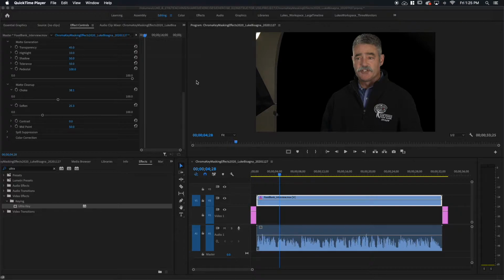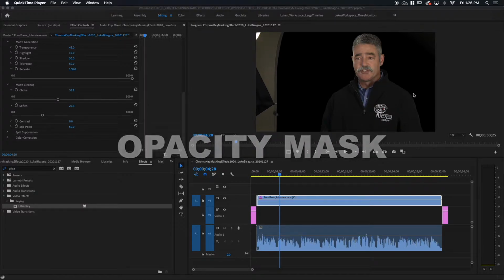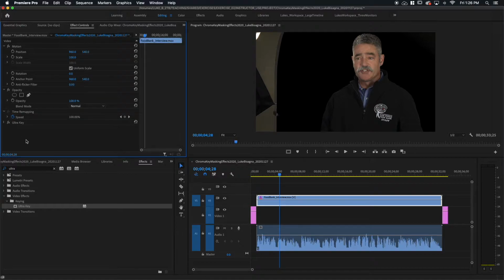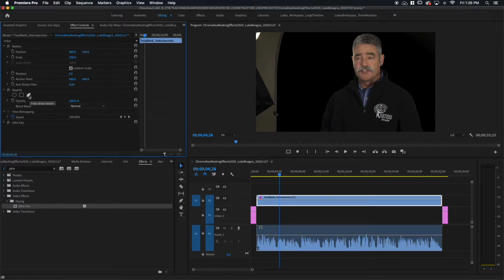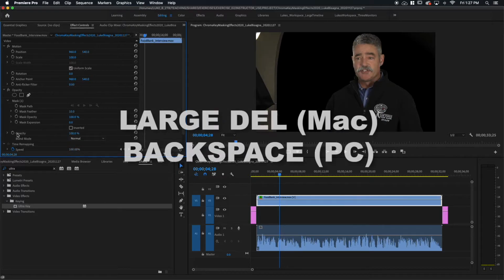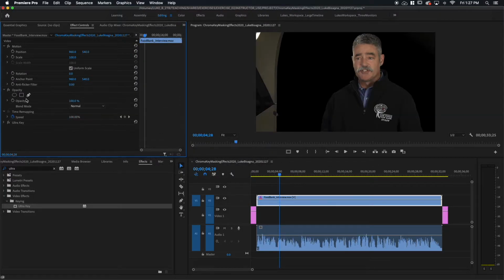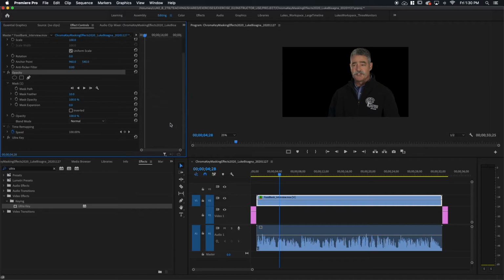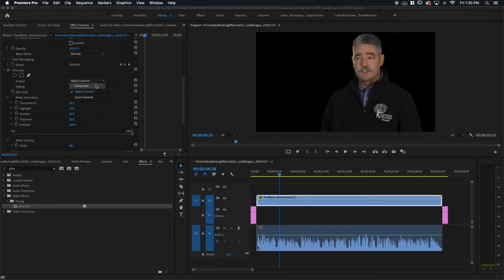AMD203 | Editing Techniques & Effects - Part 02: Masking